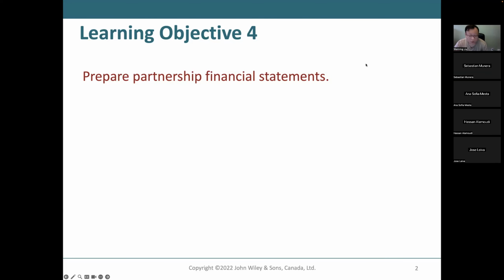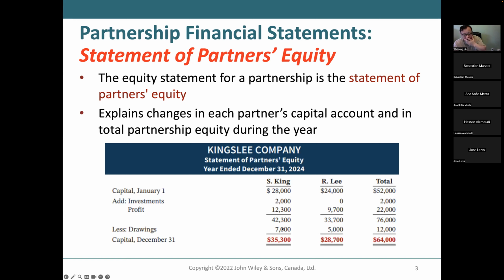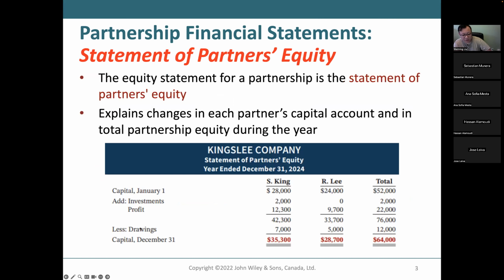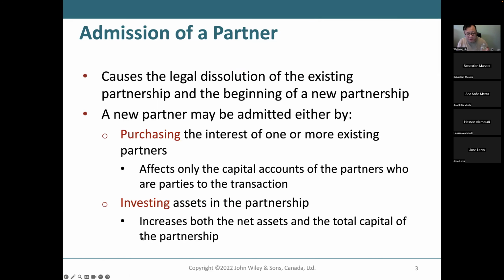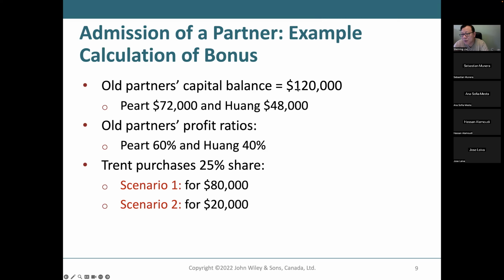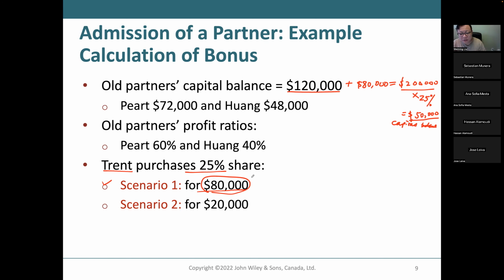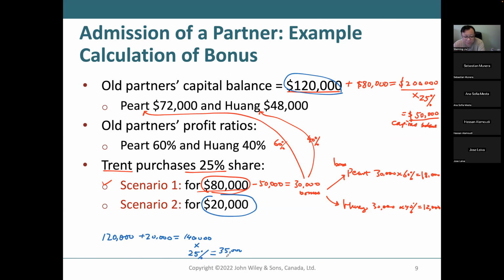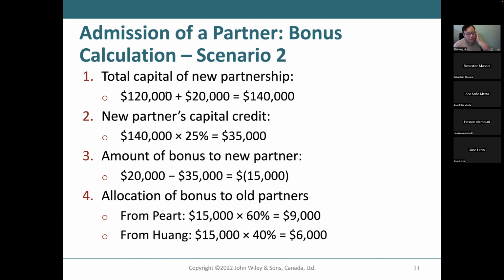Partnership financial statement and admission of a partner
Statement of Partners' Equity, Balance Sheet, Purchase of a Partner's interest, Investment of Assets in Partnership, Bonus to existing partners, bonus to new partner, example of calculating a bonus